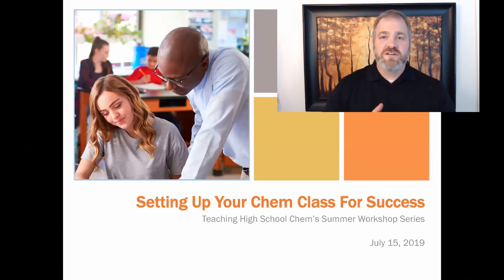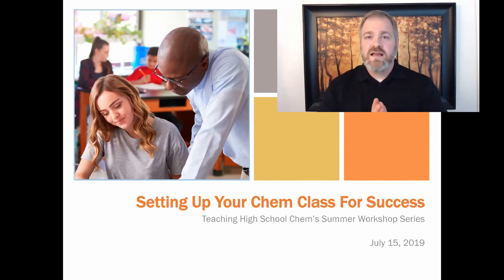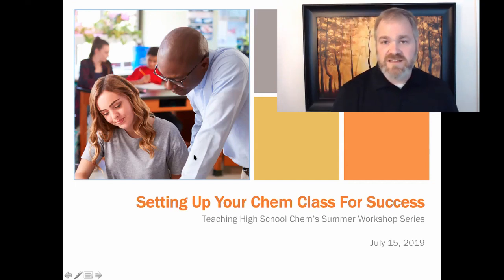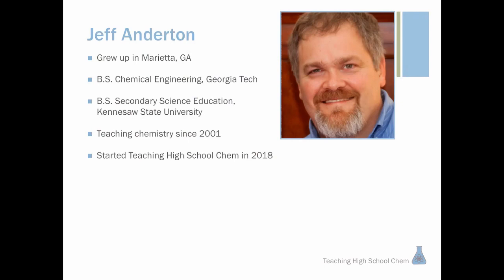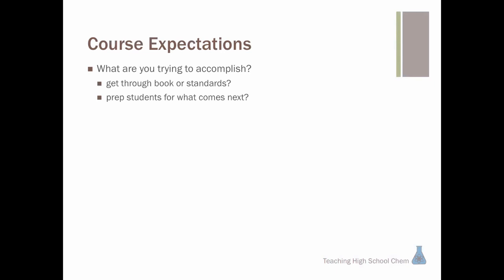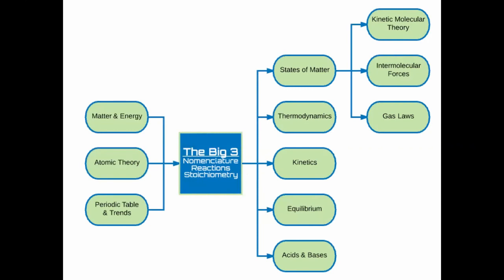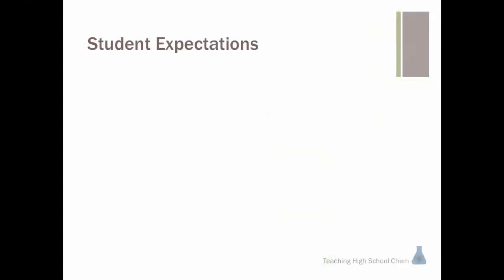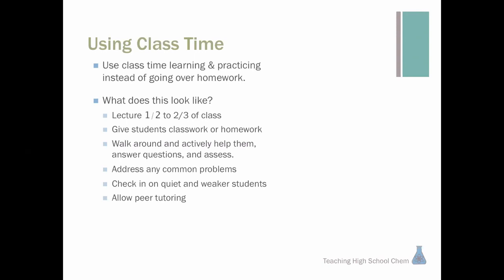Setting Up You Chem Class Workshop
This is one of the videos from Teaching High School Chem's Summer Workshop Series.

Other topics include:
- Teaching Strategies for various topics - nomenclature, reactions, moles & stoichiometry, and quantum mechanics
- Planning & Pacing Your Chem Curriculum
- Teaching Chem for Weak Math Students
- Lab Safety in High School Chem
- Setting Up Your Chem Class for Success
- A Closer Look at Classroom Management
- How to Make Working With Teens a Delight
- Maximizing Student Engagement